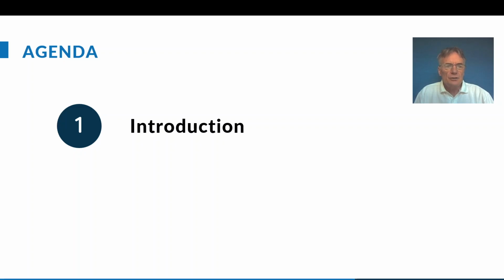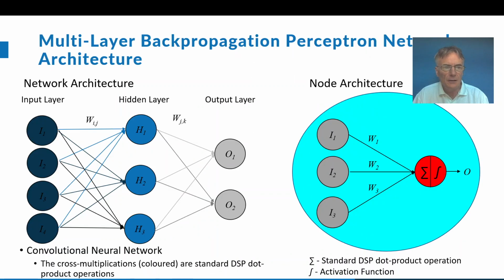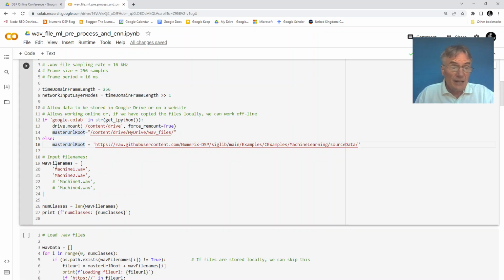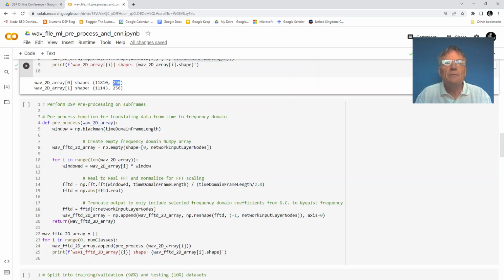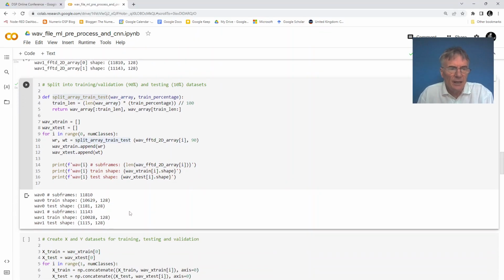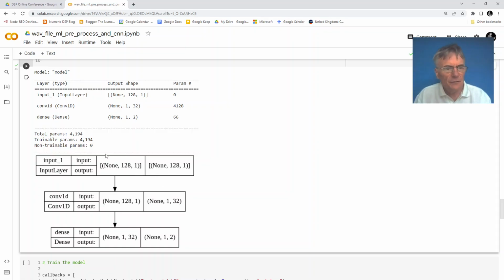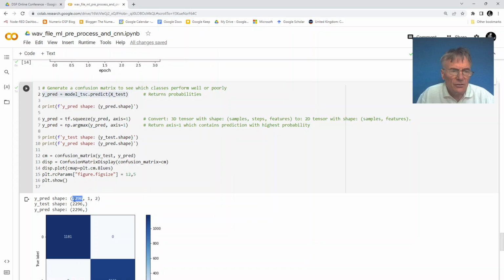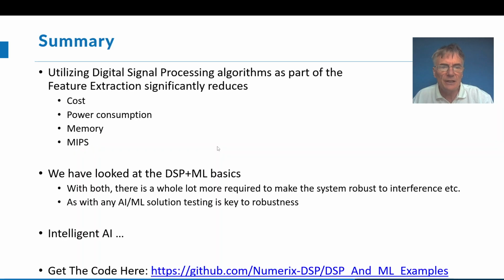Building A Tensorflow Lite Neural Network Vibration Classifier, With A Little Help From DSP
Presentation at the 2022 DSP Online Conference.

Walk through of a Jupyter Notebook that uses a combination of Digital Signal Processing (DSP) and Machine Learning (ML) to learn the frequency domain characteristics of vibration signals and can then classify these signals based on their signature.

Thank you very much to Stephane at The DSP Online Conference for hosting the event and allowing me to share the video